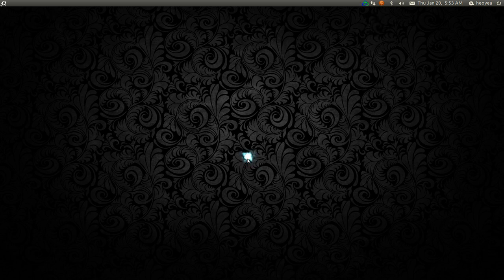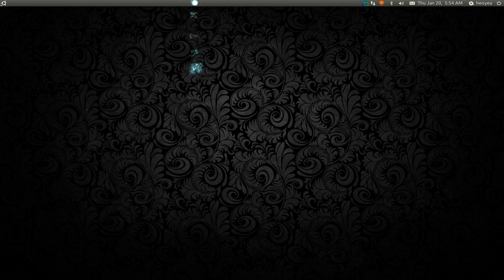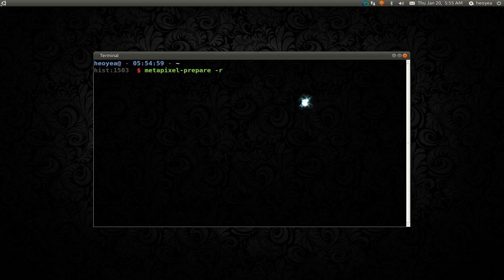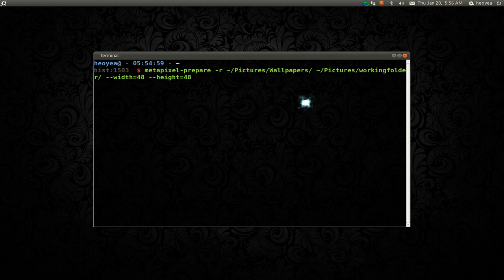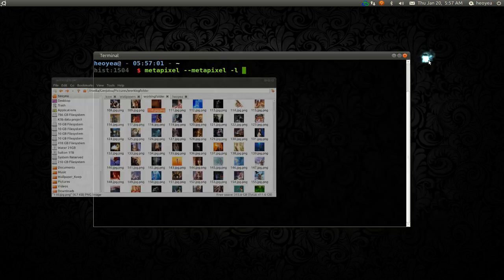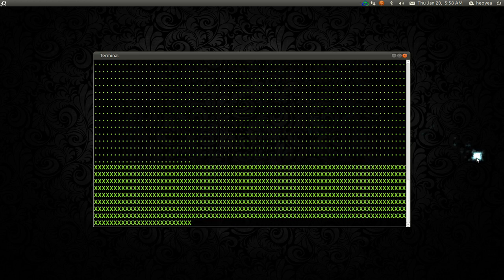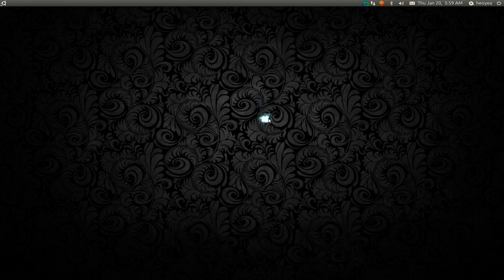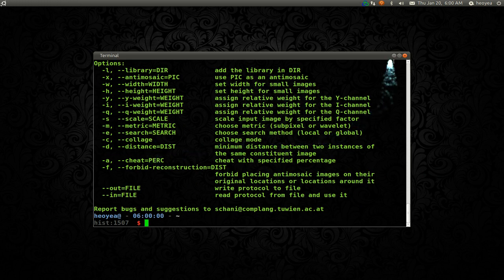Metapixel - A Photomosaic Generator - Ubuntu 10.10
install metapixel from your repository

prepare existing images

$ metapixel-prepare -r sourcefolder destinationfolder --width=48 --height=48

create a mosaic
Note: we use the same destinationfolder for this command

$ metapixel --metapixel input.jpg output.png -l destinationfolder -s 10

if you want distance, add the -d in
$ metapixel --metapixel input.jpg output.png -l destinationfolder -s 10 -d 500

There is a GUI in mono, not sure if it still works

metapixel is a program for generating photomosaics. It can generate classical photomosaics, in which the source image is  viewed  as a matrix of equally sized rectangles for each of which a matching image is substitued, as well as collage-style photomosaics, in which rectangular parts of the source image at arbitrary positions (i.e. not aligned to a matrix) are substituted by matching images.

       metapixel-prepare  is  a utility that needs to be run before metapixel can be used. It prepares your source images so that they can be used by metapixel to create the actual photomosaic.